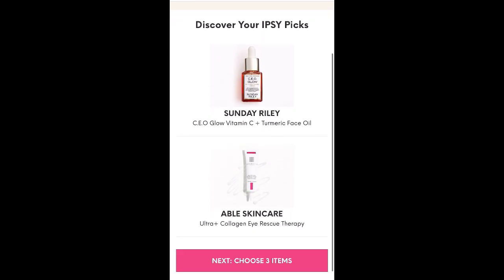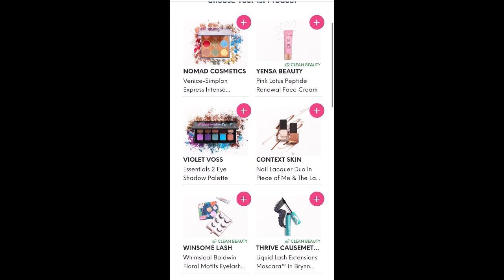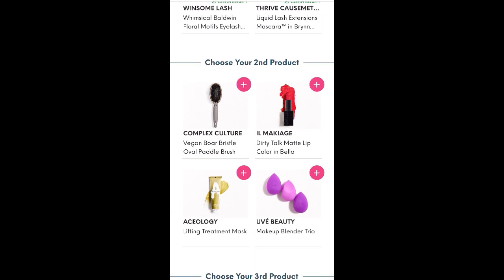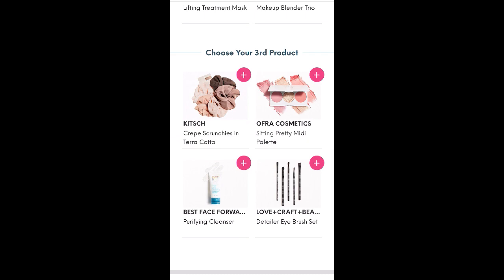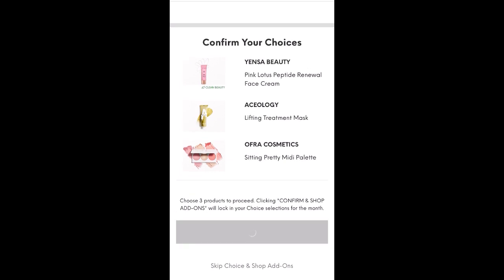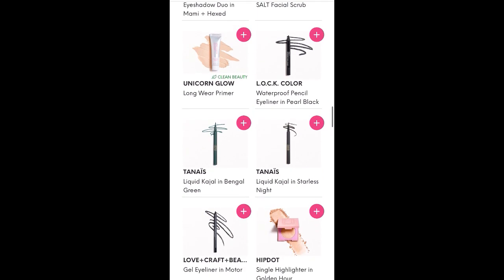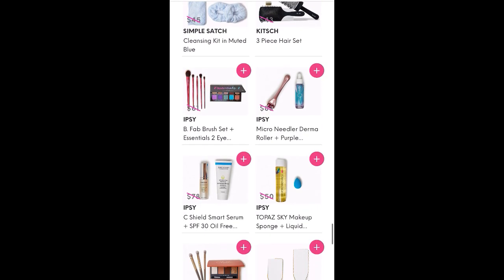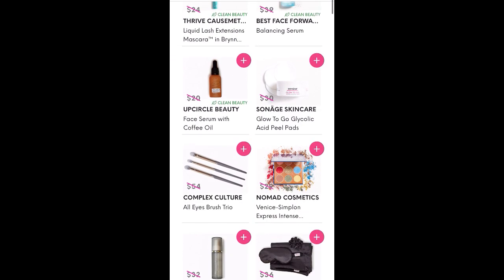Ipsy November 2021 Glam Bag Plus Choice and Add Ons!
Hi guys!  Choice is live for the Ipsy Glam Bag Plus for November 2021!  Once your make your choices you can also shop the add on sale.  I am super excited for my bag and think that Ipsy made some great choices for me!  Really excited to try the Sunday Riley product!  What did you get in your bag and what did you think of the selections.